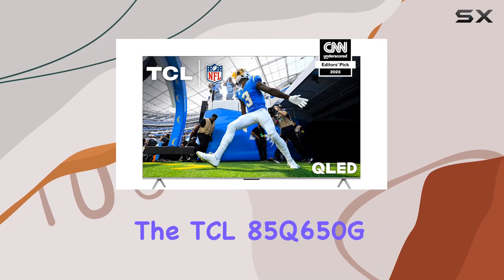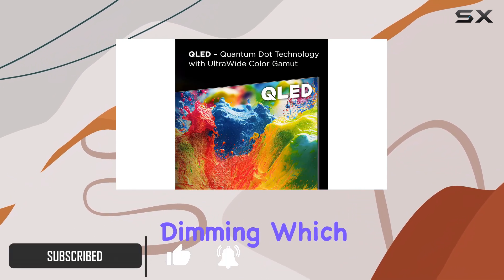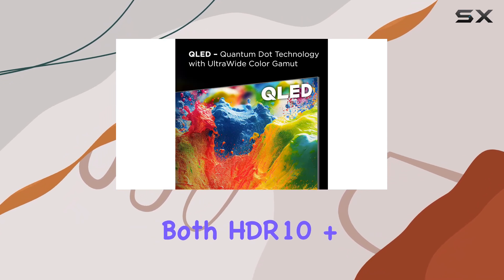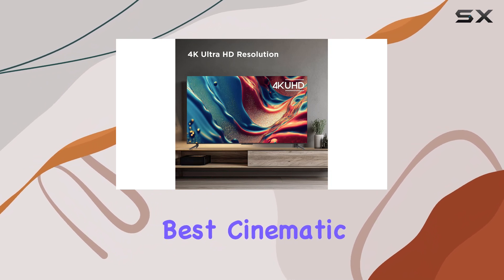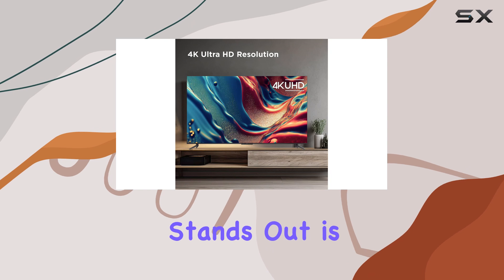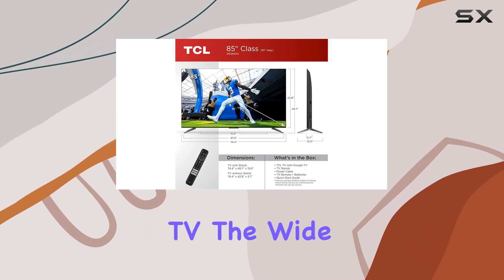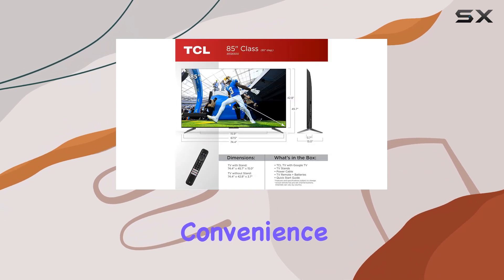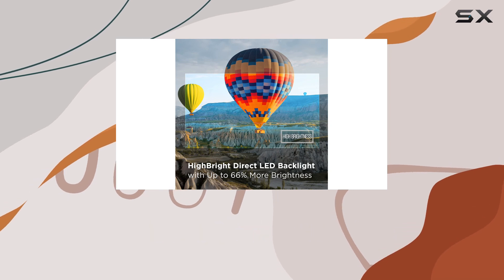TCL 85Q650G: Best Budget 85-Inch Gaming TV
0:00 Intro
0:07 Review

Things that we mentioned in this video:
TCL 85-Inch Q6 QLED 4K : B0C1J3CGLV